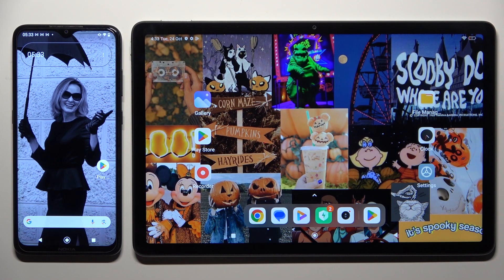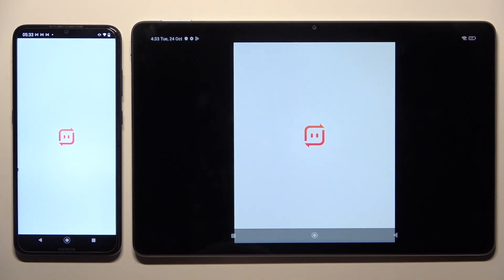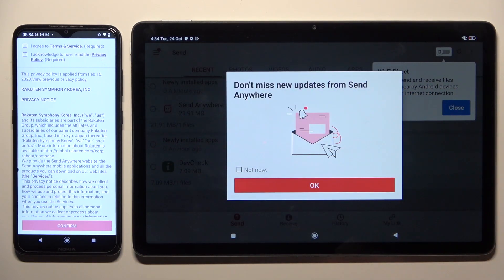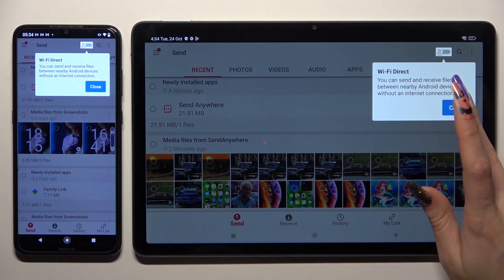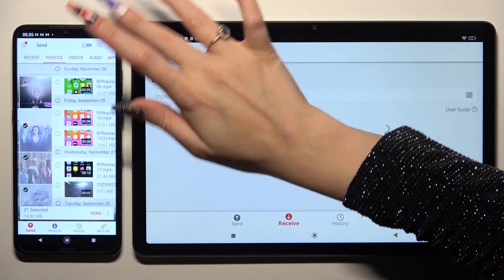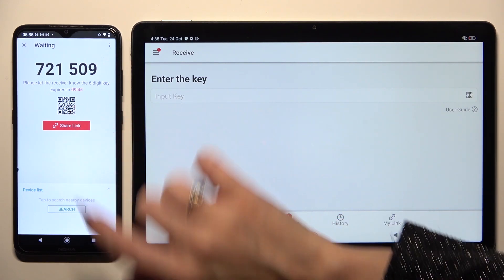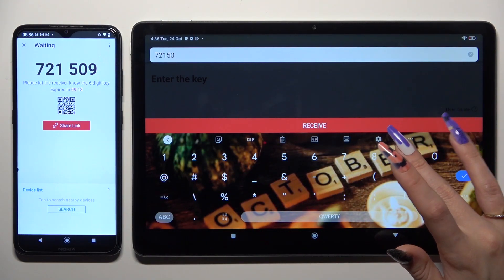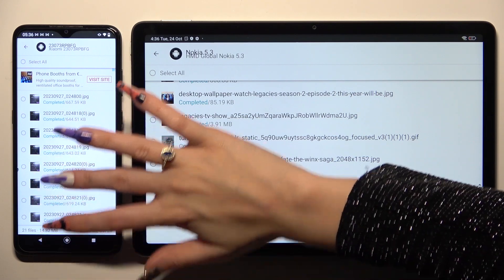How to Transfer Files from an Android Device to Redmi Pad SE? Migrate Data to New Redmi Tablet!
We're going to show you one small thing. Looking to transfer files to your Redmi Pad SE from your Android device? This video tutorial will walk you through the process, helping you seamlessly share your data, whether it's music, photos, or documents.

How to Share Data with Redmi Pad SE from Android?
How to Send Files to Redmi Pad SE from Android Device?
How to Move Content to Redmi Pad SE from Android Phone?